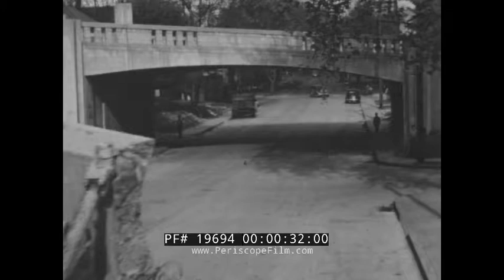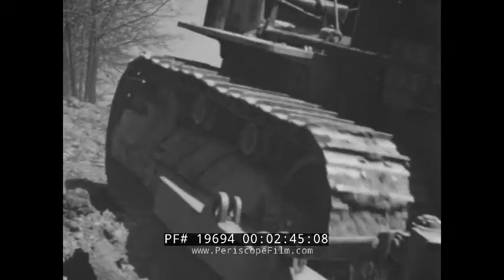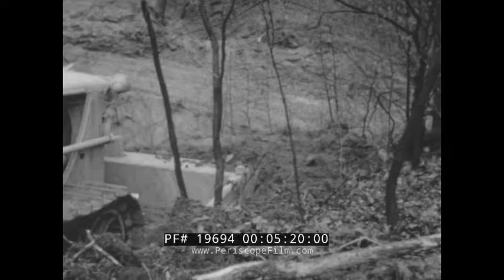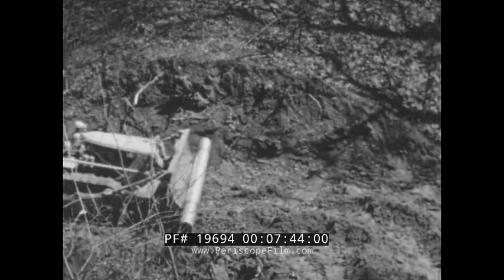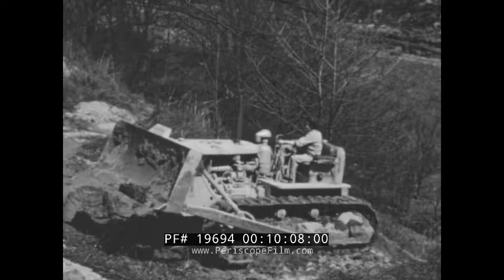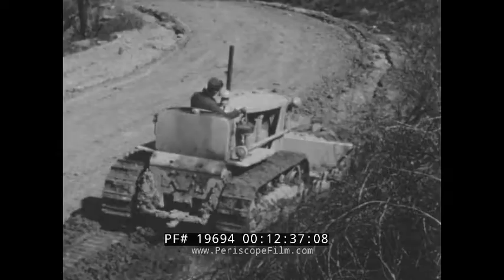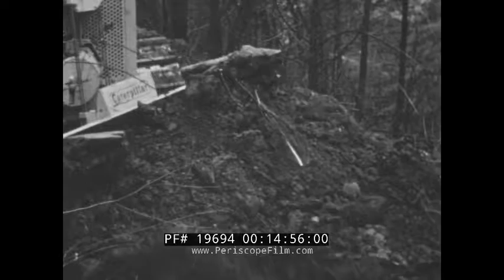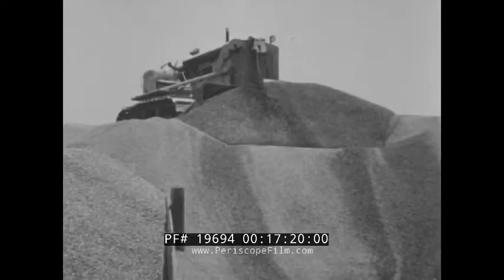" BOSS OF THE BULLDOZERS " 1946 CATERPILLAR TRACTOR CO. D6, D7, D8 BULLDOZER PROMO FILM 19694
This black & white educational/promotional film is about the medium Caterpillar tractors D6, D7, and D8 models, most often configured as bulldozers (but also sold in other versions). This is circa 1946. The D6 was also available in a military version classified as the SNL G152. The D6 started out in 1935 as the RD6, fitted with a 3-cylinder 45 hp D6600 engine. The RD6 was renamed D6 in 1937, and updated  in 1941 with a D4600 engine of 55 hp (drawbar) and in 1947, with a D318 engine of 66 hp. The D7 and D8 were first manufactured in 1938.

Titles: Caterpillar Tractor Co. presents Boss of the Bulldozers (:06-:23). A truck drives a bulldozer down the street. A bulldozer is backed off a ramp onto the ground. The bulldozer drives through brush towards a tree. The bulldozer drives behind a truck across dirt, it then backs up quite quickly. A bulldozer, a D6, pushes muddy dirt over. A D8 angles down the dirt. Dirt is pushed down a hill (:24-2:49). A D7 pushes down trees. Brush and trees fall over. The bulldozer pushes the dirt with a force. The dirt is pushed into the fill. The bulldozer pushes giant dirt piles over with ease (2:50-4:13). The bulldozer pushes dirt and moves at a slight angle. A bulldozer is shown from behind leaving a clean path behind it. A pile of dirt and a tree log are pushed over to the side. Brush, dirt, and small trees are pushed over. The dirt is moved with ease as the blade slices through. A bulldozer goes down a slight hill, pushing tons of dirt over. The road is starting to take shape (4:14-6:16). A bulldozer pushes tons of earth down a hillside. Everything is pushed as the bulldozer pushes forward. The strong blade is well braced to push through and show its power. Dirt is pushed in a few directions and then a big tree is toppled. Another bulldozer carries a steel rod, drops it in the dirt and then covers it. The driver adjusts the blade. Dirt i pushed over the hillside. The left side of the blade is lowered to match the right side, the driver pushes on. Dirt and brush is pushed over (6:17-9:34). Bulldozer goes down a hill, raises its blade to climb a steeper hill. The blade is dropped down, the driver looks down. Using a wrench, the driver adjusts the side of the bulldozer, on both sides. He removes a pin. The front of the bulldozer is removed. The D7 is brought to another blade to hook that one up. The driver uses a wrench (9:35-12:01). The bulldozer picks up the new blade, drops it as a test, and raises it again while turning the dozer. The bulldozer pushes through some dirt. The driver reverses the angle of the blade by hand. The dirt is pushes slowly to one side. A bulldozer pushes through dirt, brush, roots, and rock (12:02-14:47). The dirt is pushed high with the blade and constantly forward. The bulldozer continues to move forward. The bulldozer creates a small route to continue on. A small tree and dirt are pushed over. A large tree has its roots sliced on one side and then the other. The large tree is then pushed a few times before it finally topples over. Bulldozer pushes dirt out of the way as it climbs a hill. Bulldozers power through dirt and sand. Close on the Caterpillar logo on the front of one of the bulldozers as it pushes dirt over (14:48-17:29). End credits (17:30-17:38).